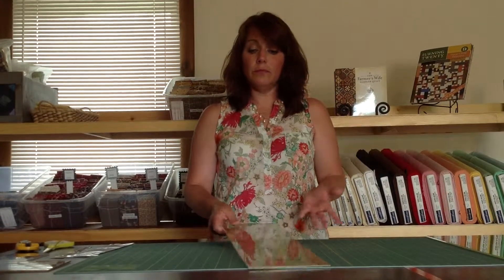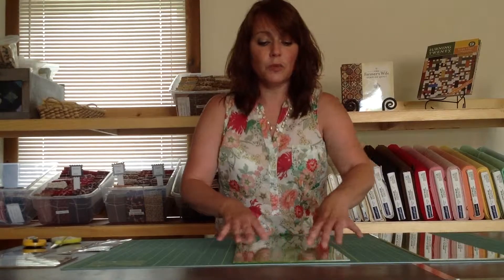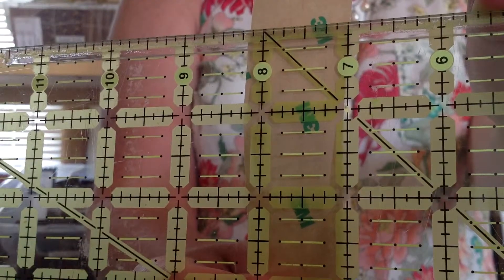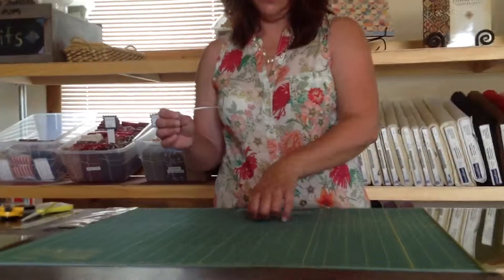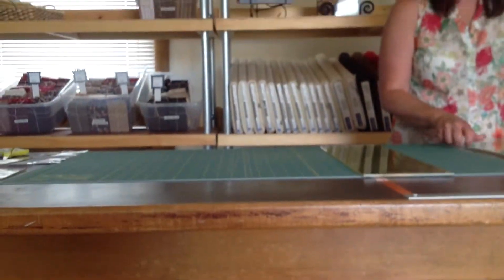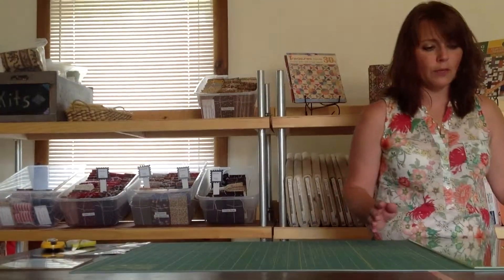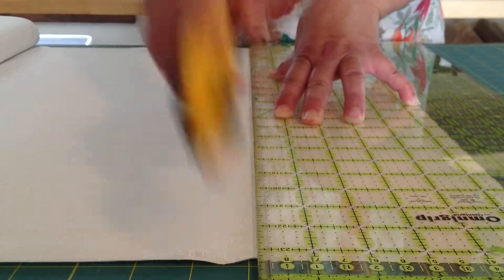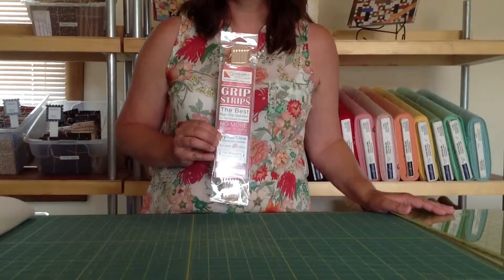grip strips demo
Informational video about a quilting product called Grip Strips.